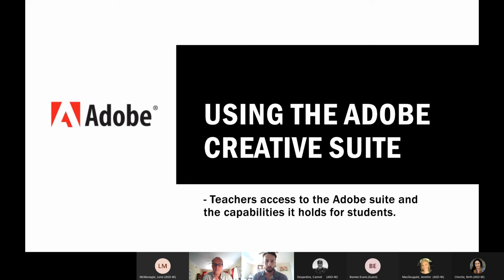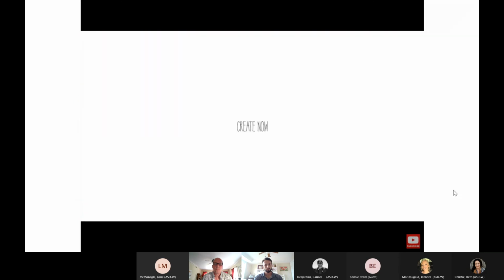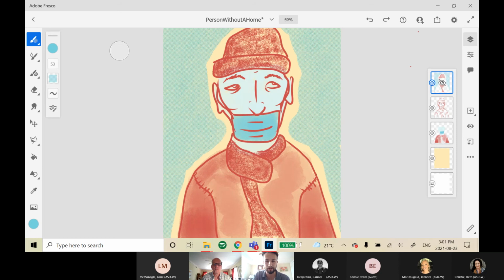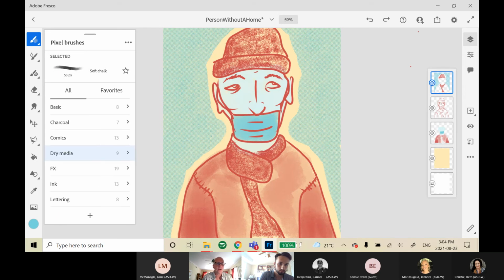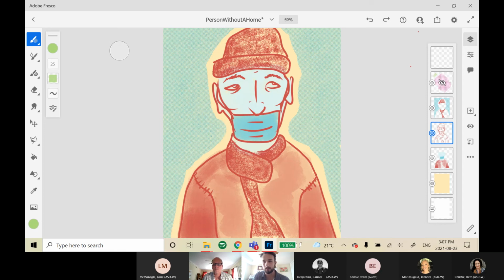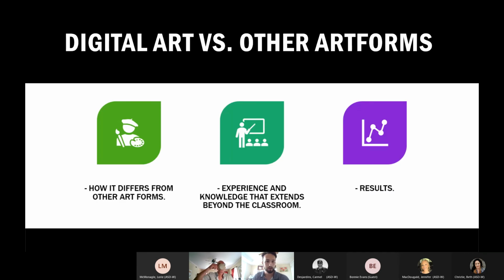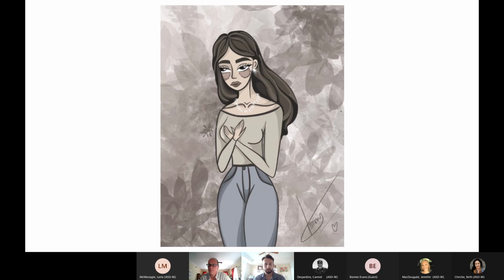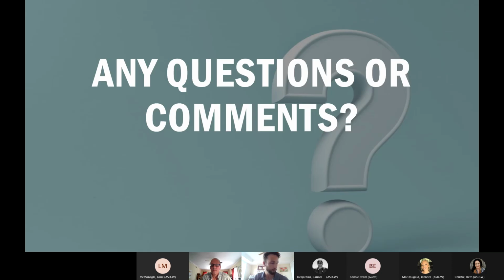LEARNEast 2021 Session D4; Graphic Arts on the iPads